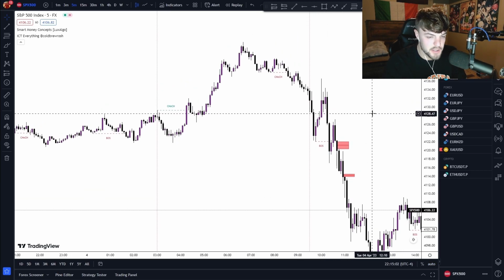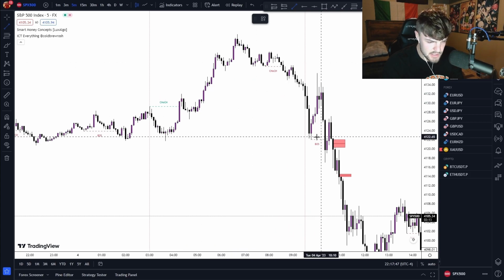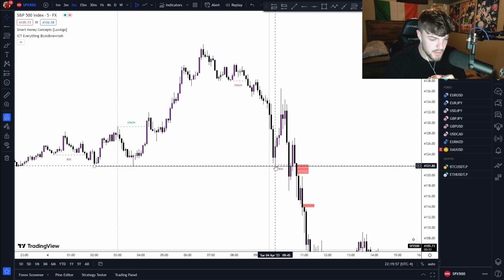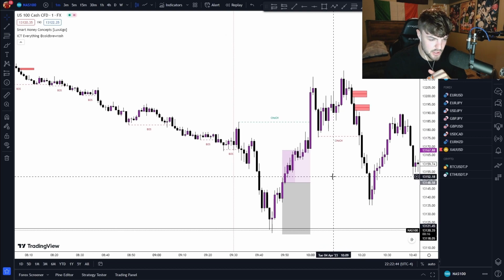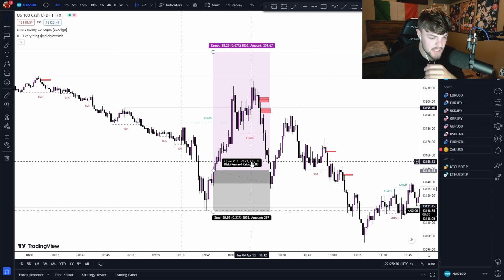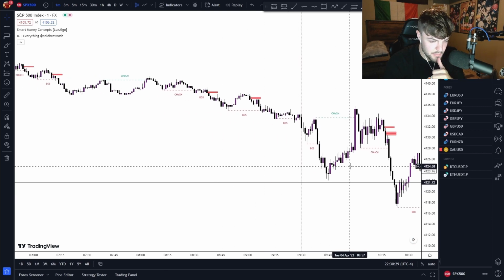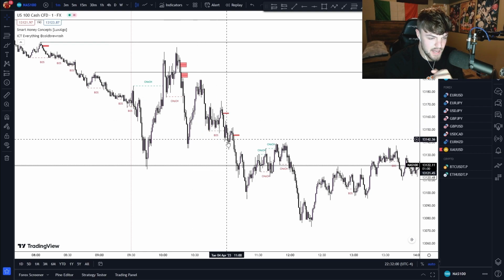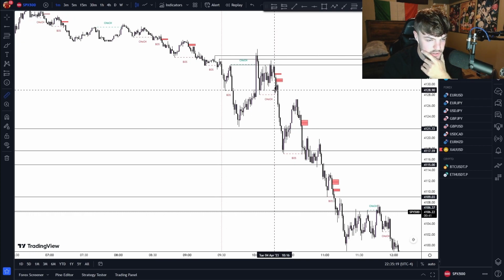SMT Divergence in Depth (Explained)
Thank you guys for watching & hope it helps at least 1% of you maybe understand SMT a bit better and implement it into your strategy.

Not the best editor lol but we out here trying *mwah*

Liked the Video? Don't forget to check my other socials as well!